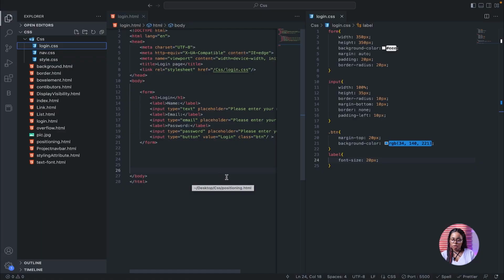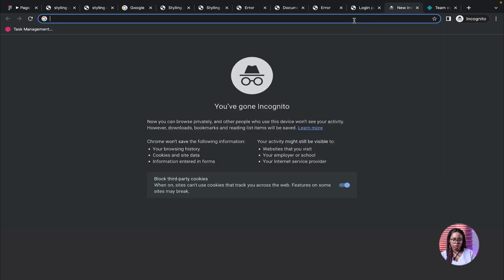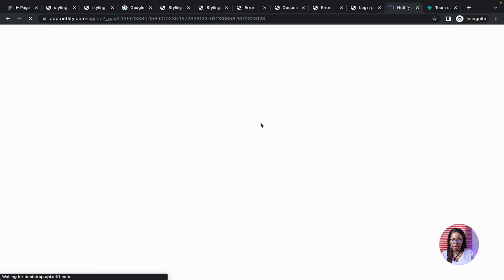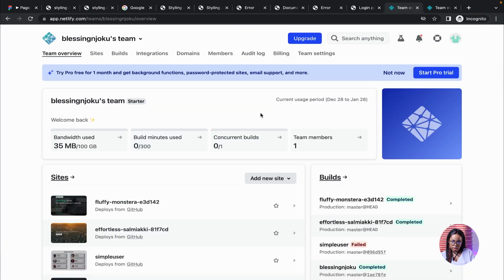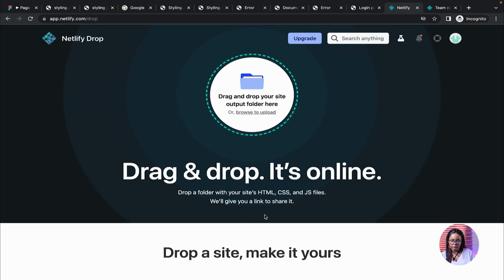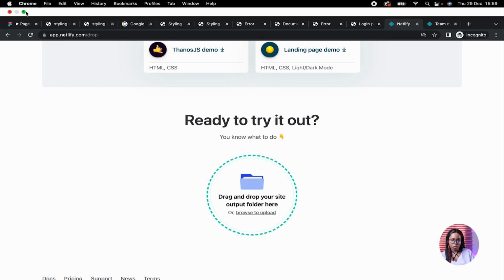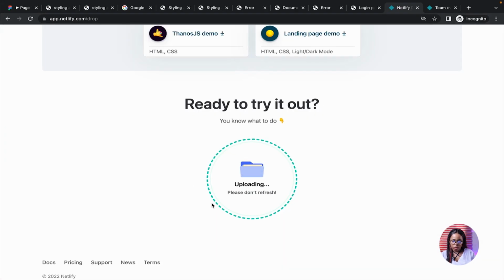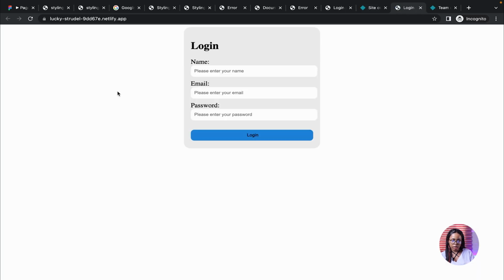20 NETIFY HOSTING - CSS Tutorial – Full Course for Beginners